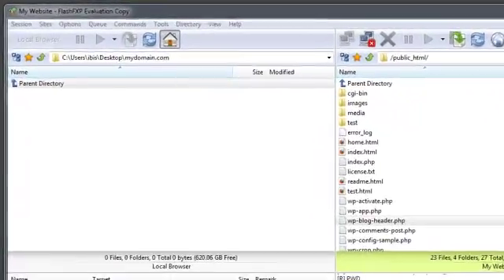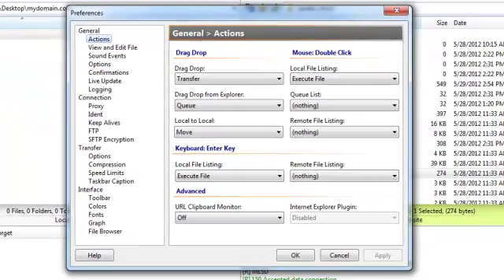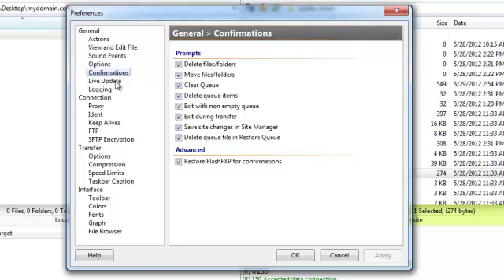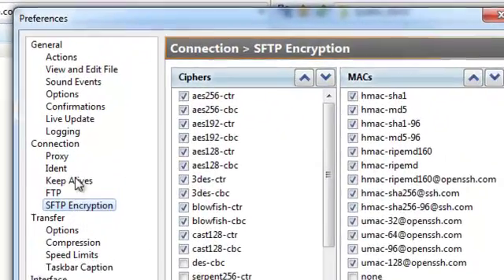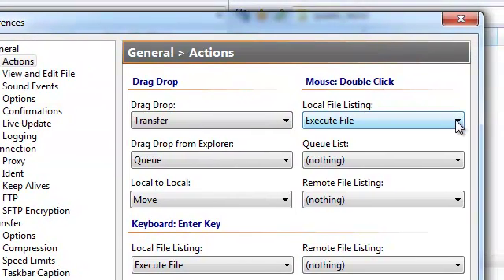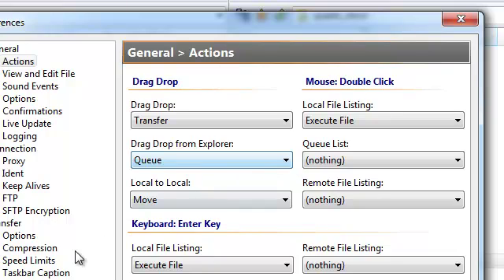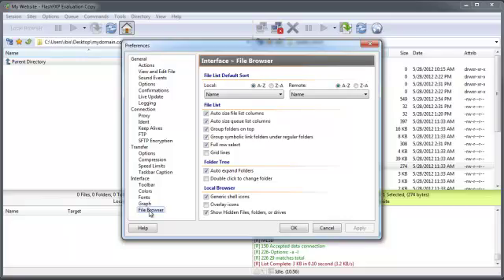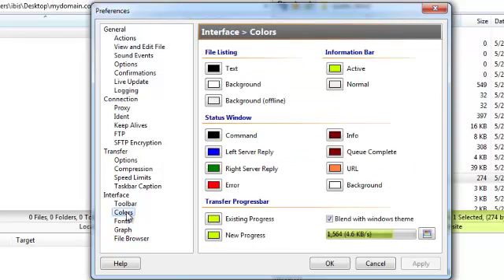How to configure your preferences inside of FlashFXP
FlashFXP is a highly configurable file transfer program. This video demonstrates how to configure your preferences and make the software a bit more fine tuned to your own taste and workflow.